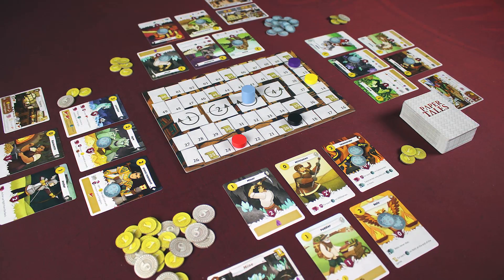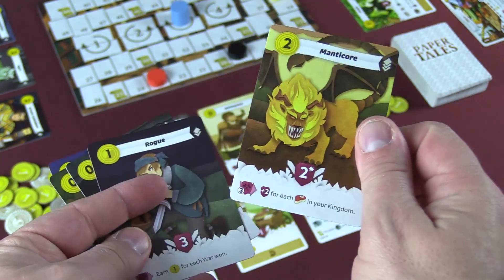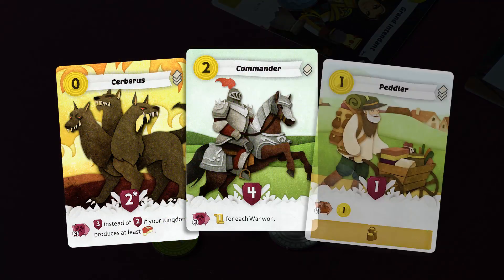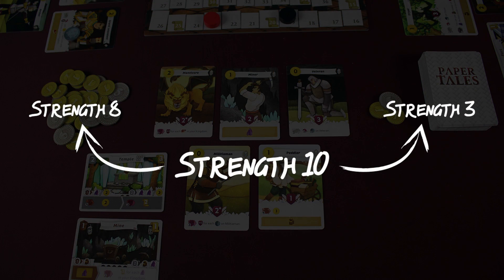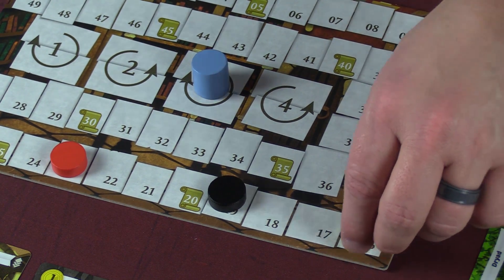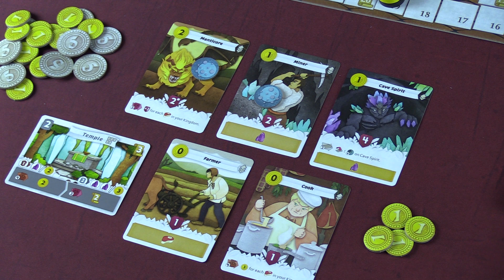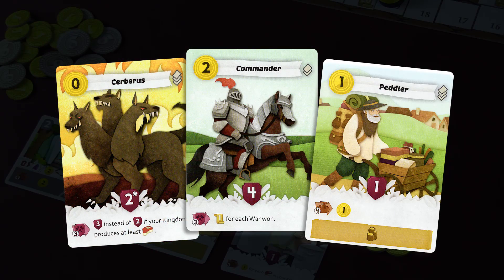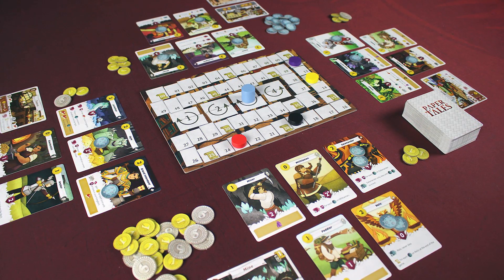Paper Tales Overview and Review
Jamie from The Secret Cabal Gaming Podcast gives an overview of the game play and a detailed review of Paper Tales designed by Masato Uesugi and published by Stronghold Games